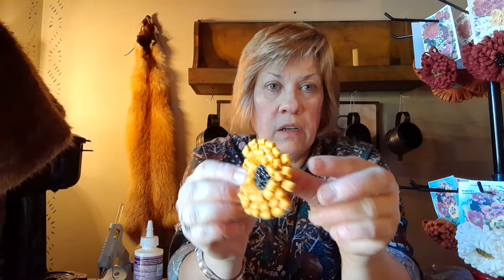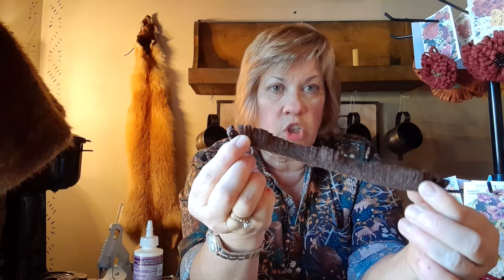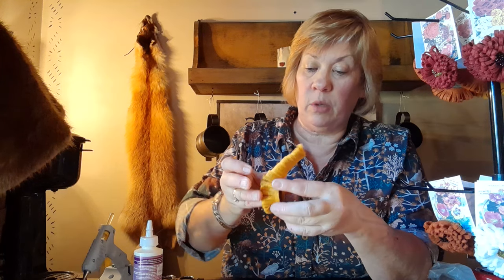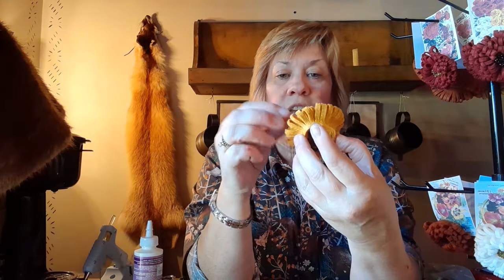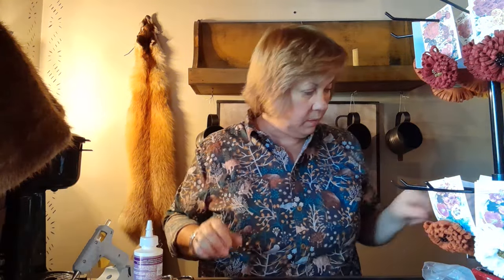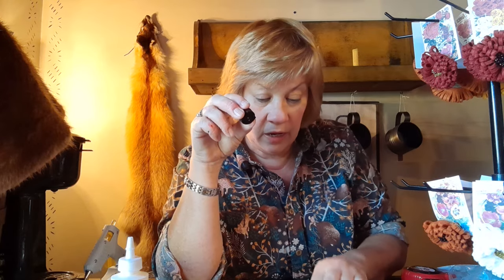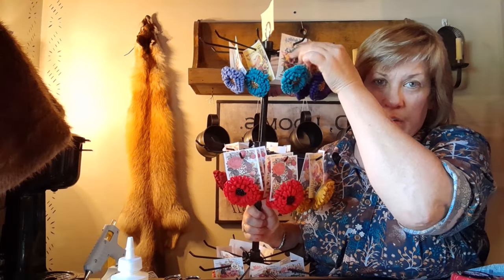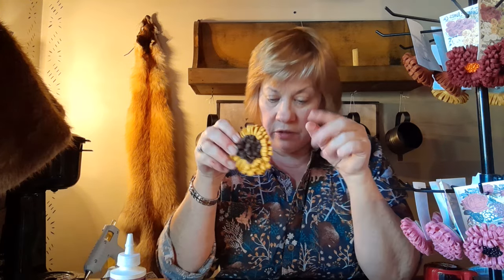Make a felt flower brooch! Quick and Easy!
In this video, you will learn how to make a felt flower brooch.  So easy!